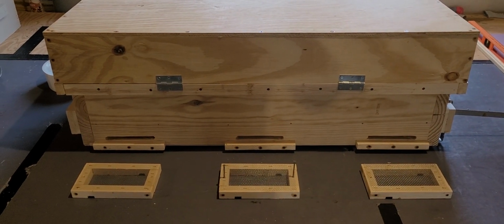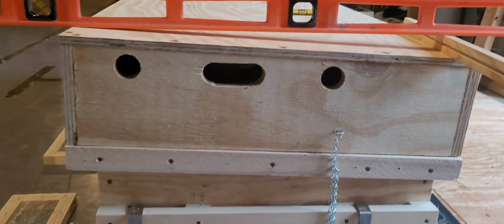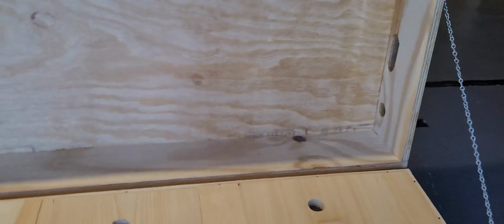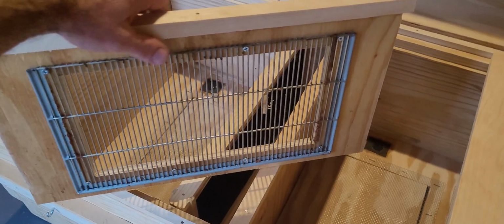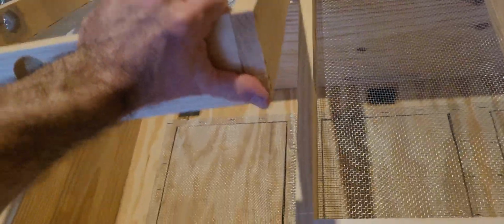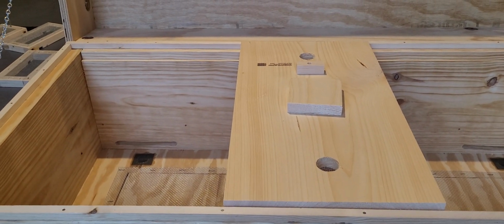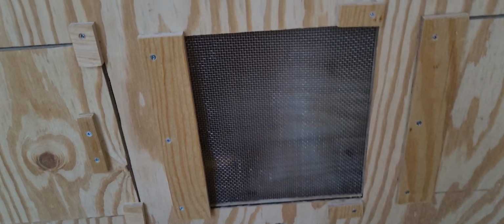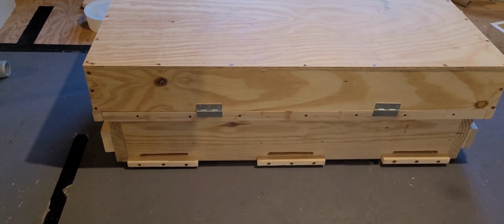Horizontal Beehive - with winterization modifications.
Standard horizontal hive with modifications to use the same winterization setup I use on my Langstroth hives.